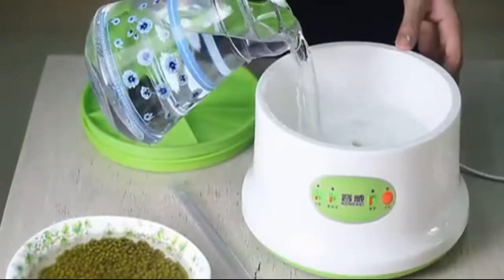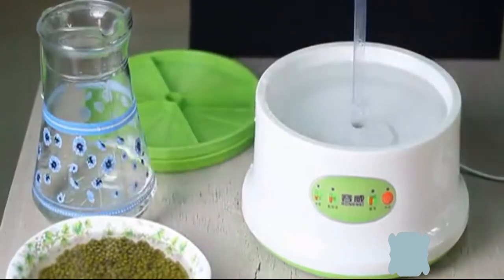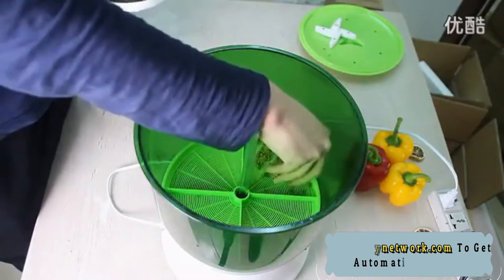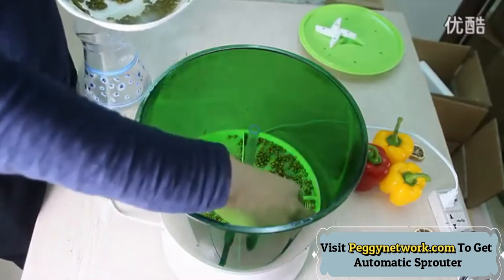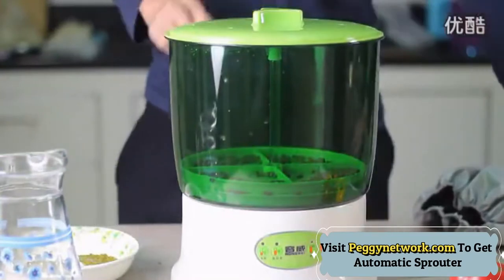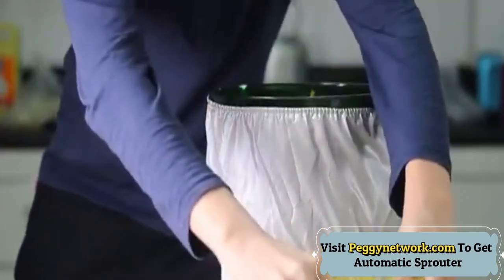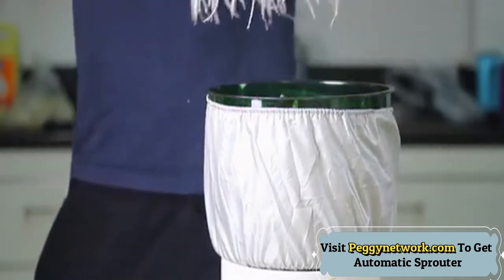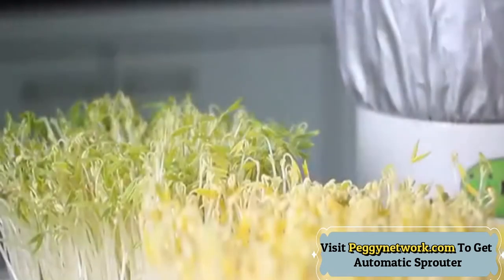Automatic Sprouter Machine Review - Bean Sprouts Machine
how to grow bean sprouts at home? Automatic Sprouter Machine is made of food-grade PP material and is easy to clean. Water and electricity separation design, don't worry about electric shock, rest assured to use.

restore power within 8 hours after power off, the sprouts growing machine can continue to work automatically without resetting time.

The bean sprouts machine automatically sprinkles water every 10 minutes for 1 minute, evenly spraying, and improves the germination rate of seeds.

The intelligent temperature-controlled bean sprouts maker machine creates an environment conducive to the growth of bean sprouts. The growth cycle is generally 2-5 days.